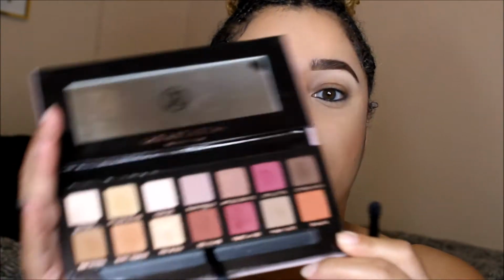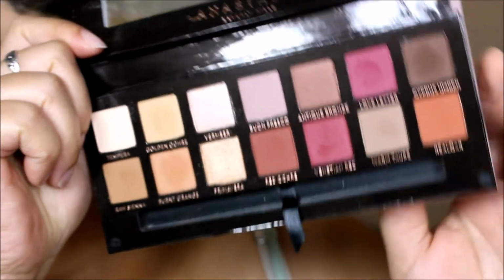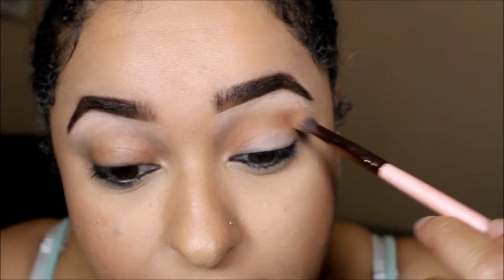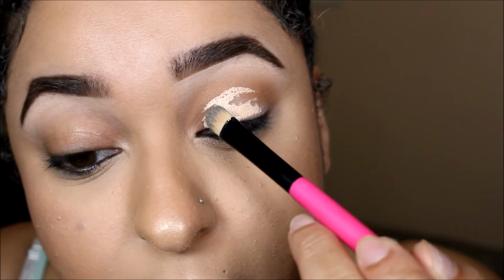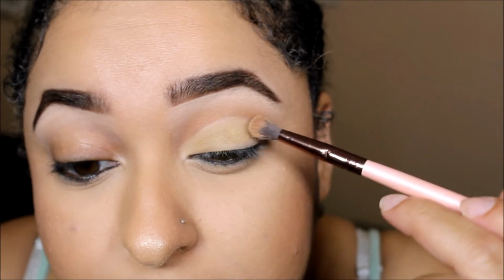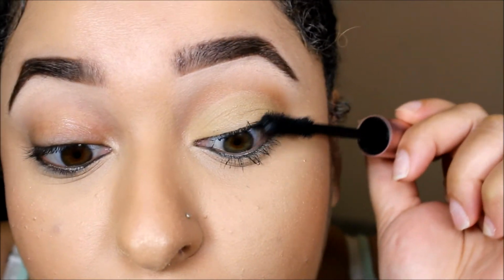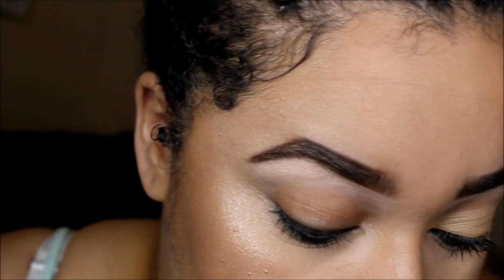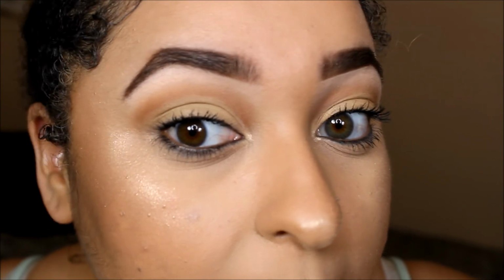Simple Cut crease look/ABH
HEY mi Bellas.
here's a simple cut crease demo for beginners. Hope you enjoy!!!

products used:
Modern Renaissance- ABH palette
Better than Sex- Too faced mascara
Pro concealer in natural- L.A. Girl

SC: kimlabella90